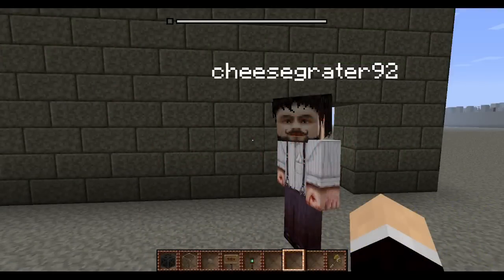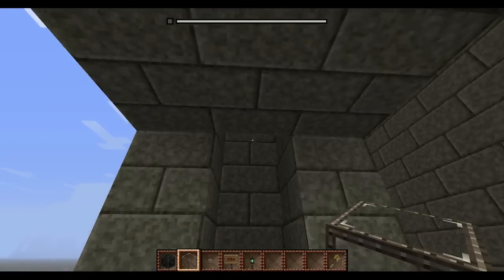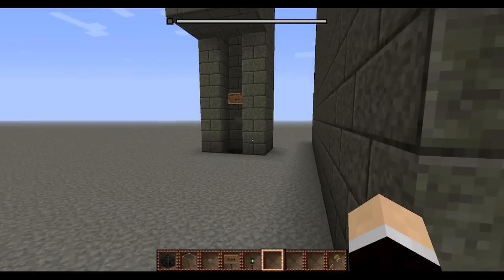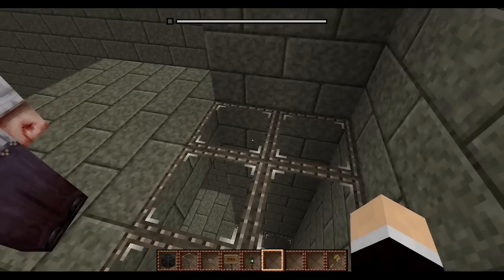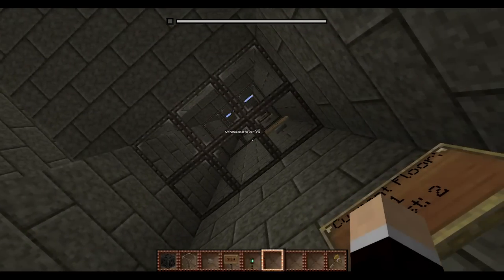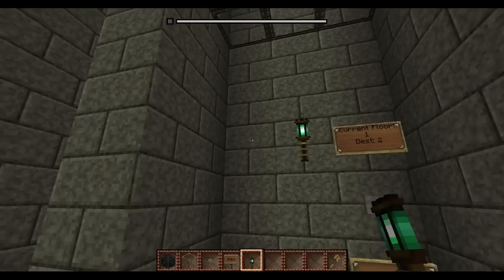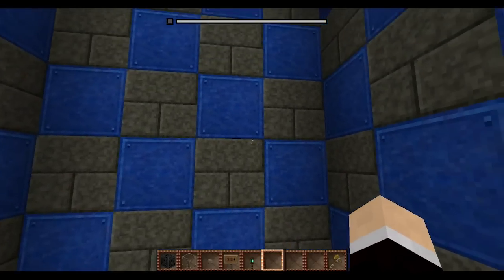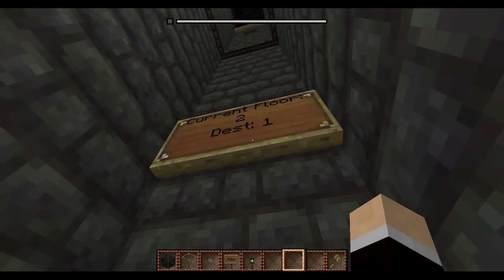Andoria: Tutorial, Lift (v9)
How are you all doing? today im going to show you a simple tutorial on the Bukkit plugin Lift ill provide a link below to those wishing to use it in there own server.